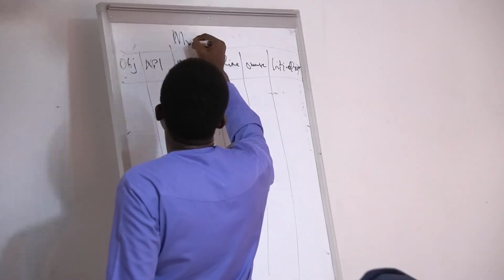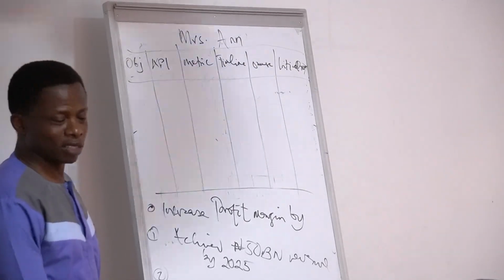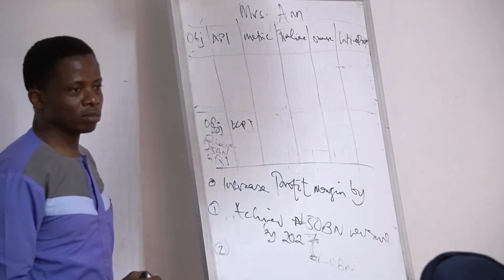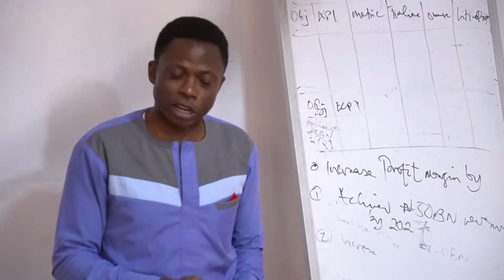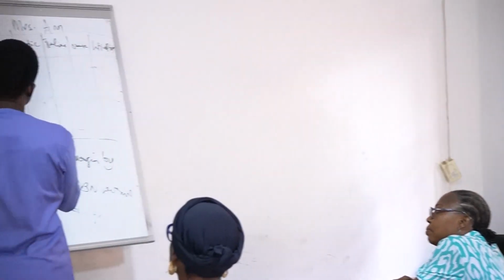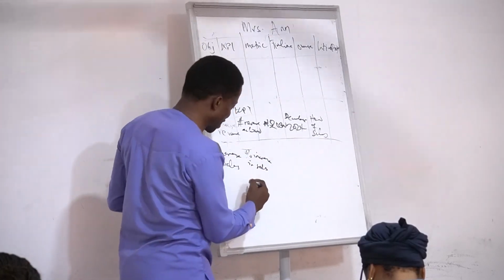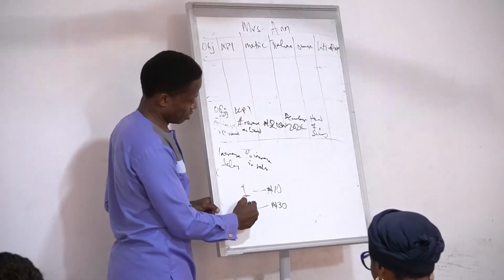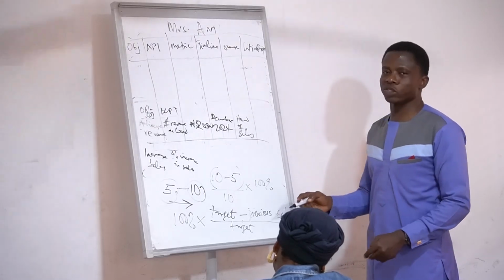Sean Badiru on Performance Management #2